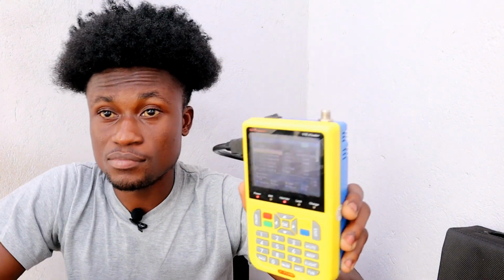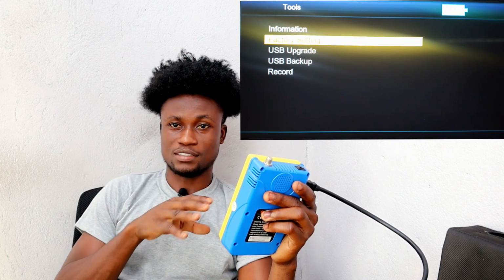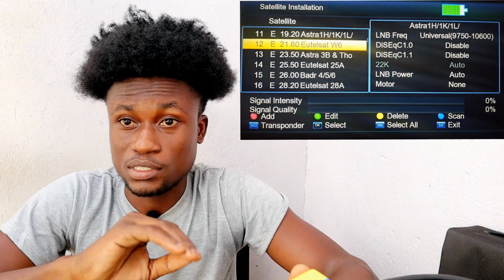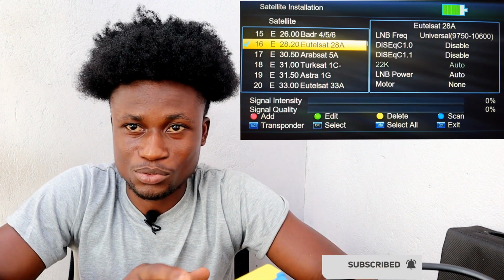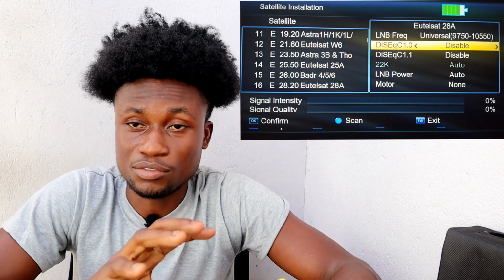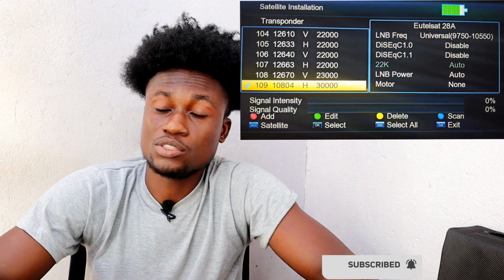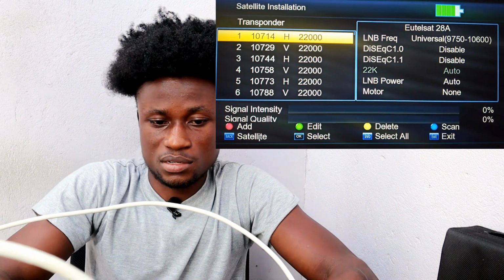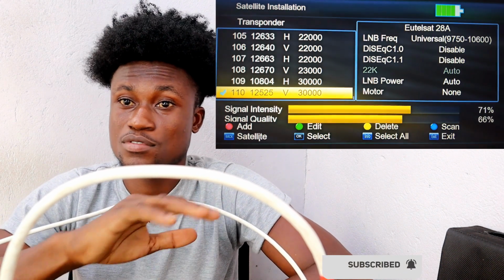How To Setup GTmedia V8 Satellite Finder DVB-S2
Get More Satellite Installation Videos Below;

DSTV  INSTALLATION

STARTIMES  INSTALLATION

GOTV  INSTALLATION

DSTV EXTRA VIEW INSTALLATION

DSTV INSTALLATION WIZARD

LINKS